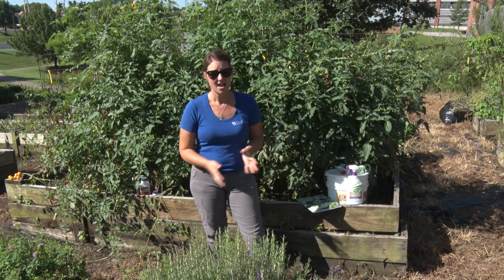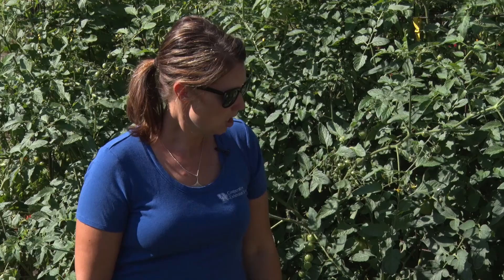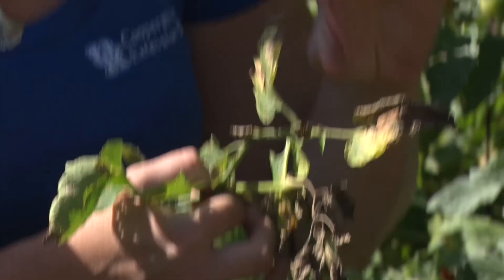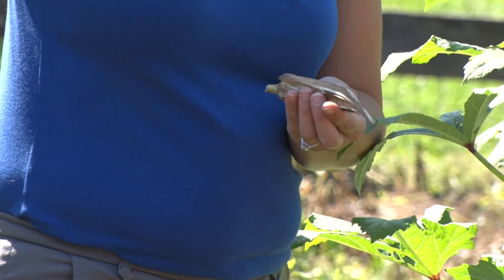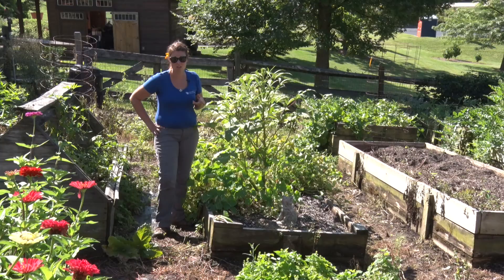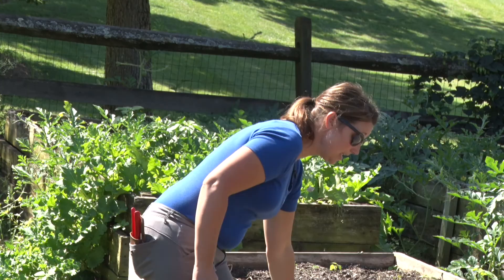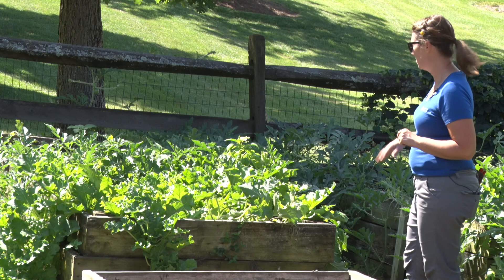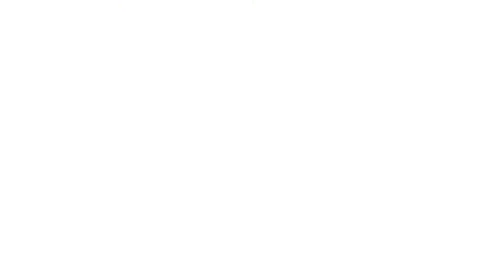In the Garden with Sarah - Vegetable Gardening